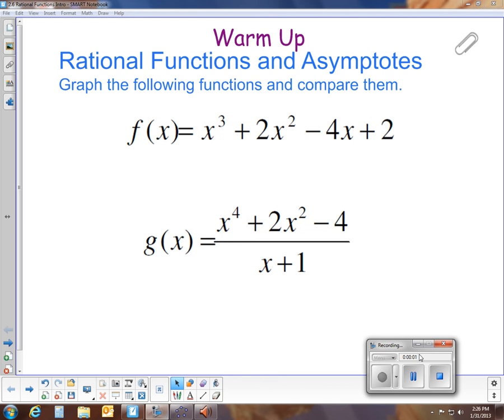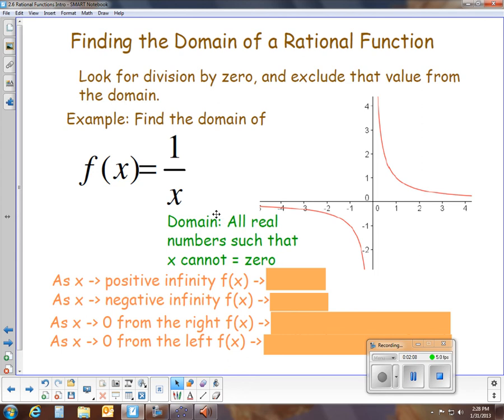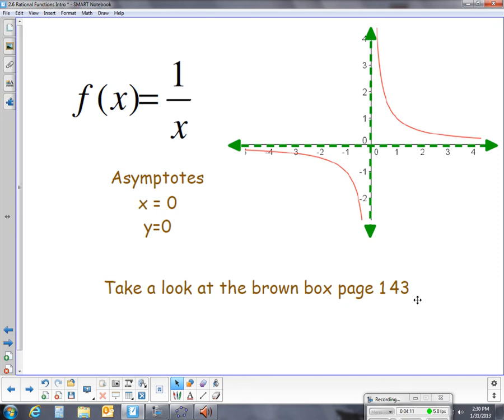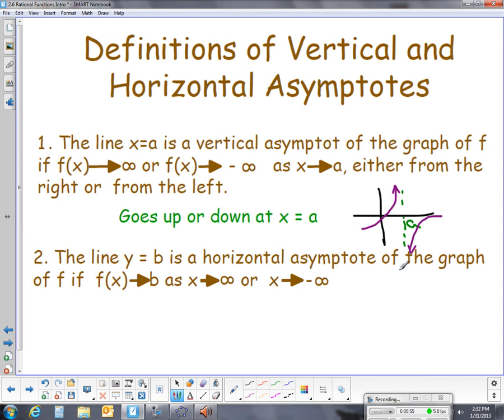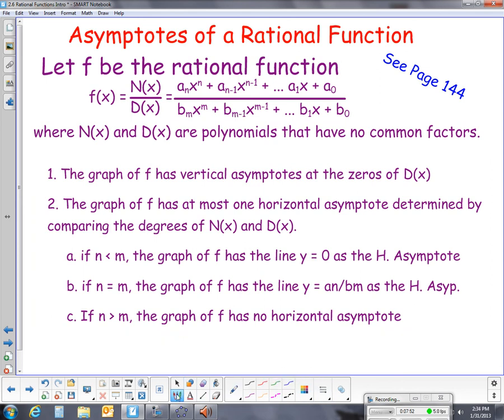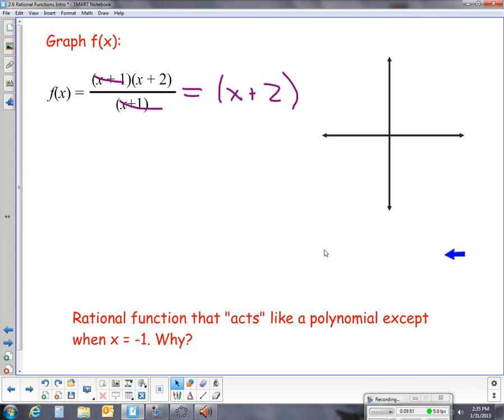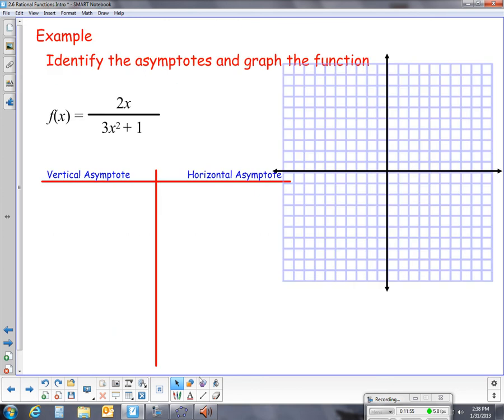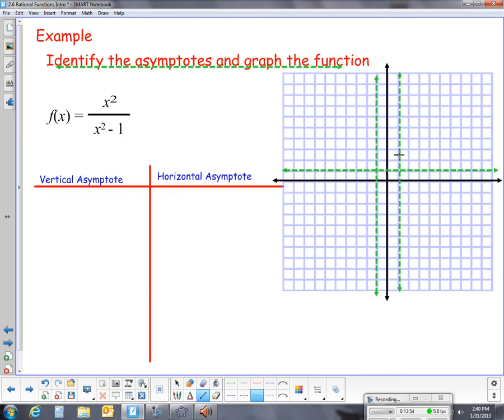Rational Functions Introduction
How to identify and find the asymptotes of rational functions.